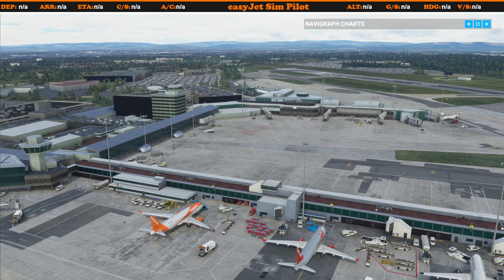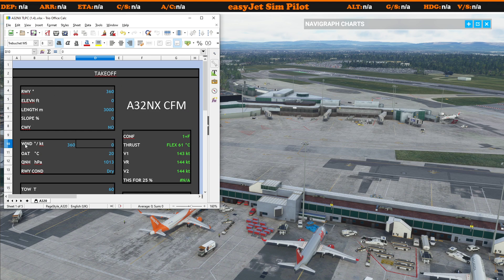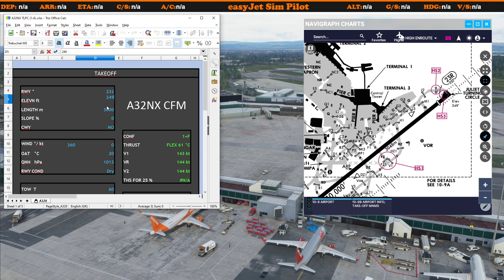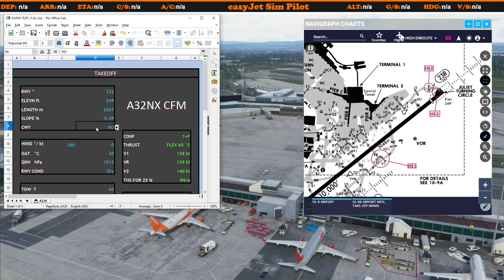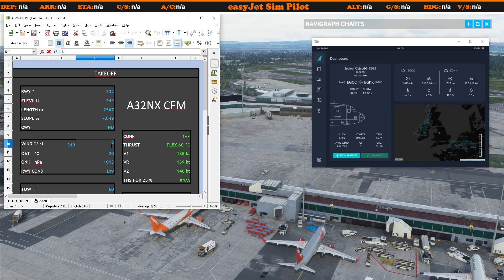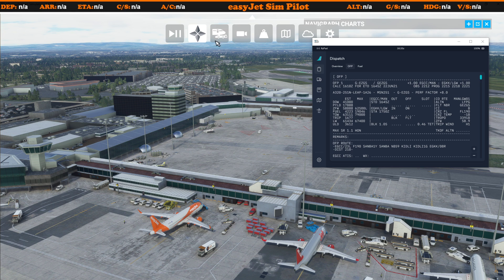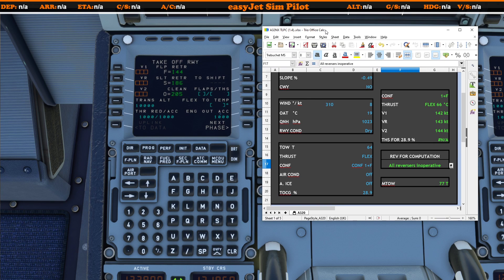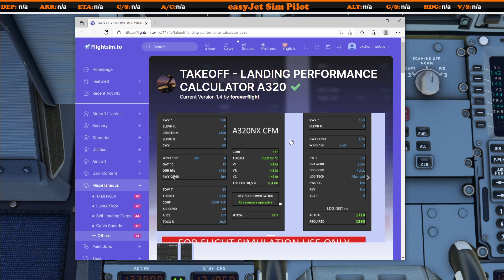A320 - New FREE Performance Calculator available for MSFS (& other sims)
In this video, we take a look at a new, free performance calculator that has been made available which goes some way to replacing the web-site which no longer appears to be available.

This is a simple to use tool to help get your flex TO and V-Speed figures & we do a simple tutorial here as we set up for a flight out of Manchester (EGCC). The calculator also has a landing calculator section which you can use to work out your stopping distances (tutorial to come in the future).